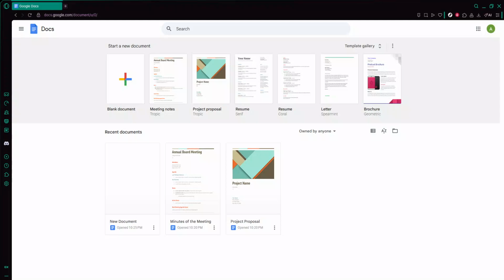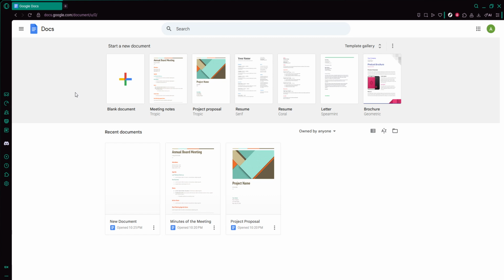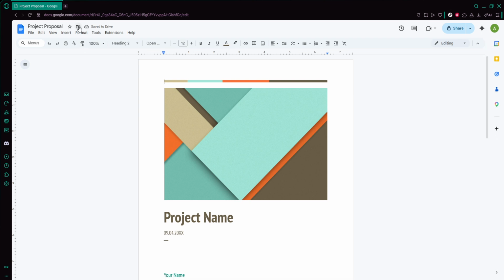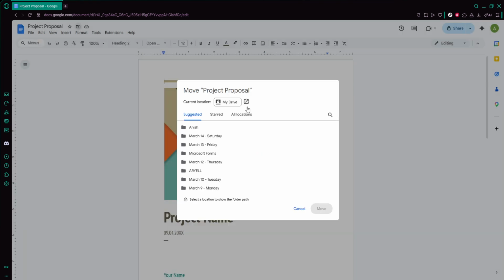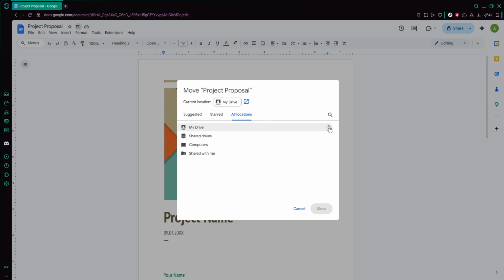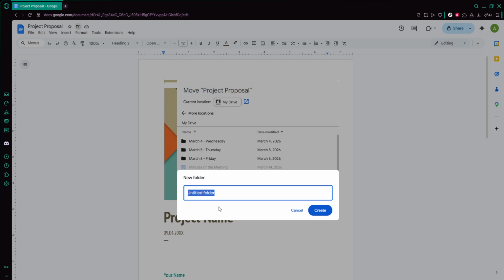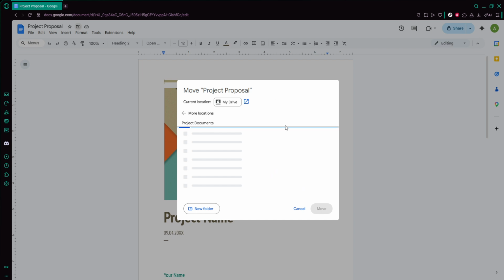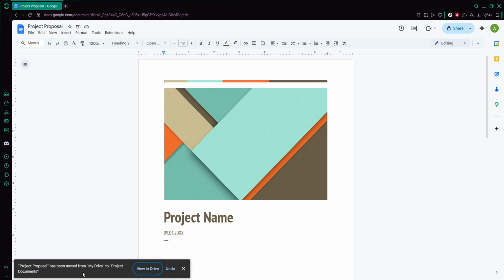How to Save Google Docs on Desktop 2026 (Simple Guide)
In this video, we will guide you through the essential steps to save Google Docs on your desktop effectively. Whether you're drafting an important document or compiling notes, knowing how to manage your files offline can significantly improve your productivity.

By watching this tutorial, you'll learn how to export your Google Docs files in various formats and store them directly on your desktop. This easy-to-follow guide is perfect for users who want to ensure their files are accessible at all times. Watch till the end to maximize your Google Docs experience!